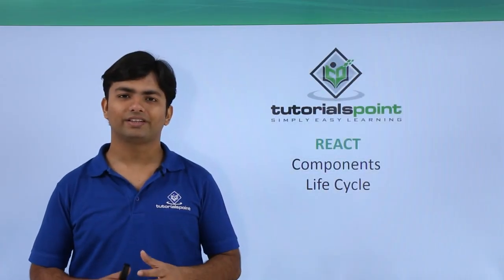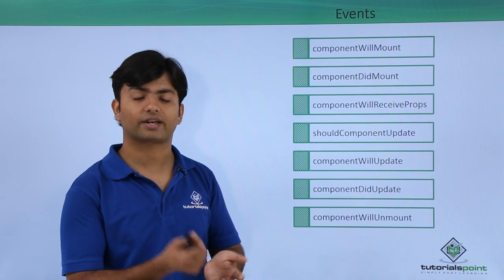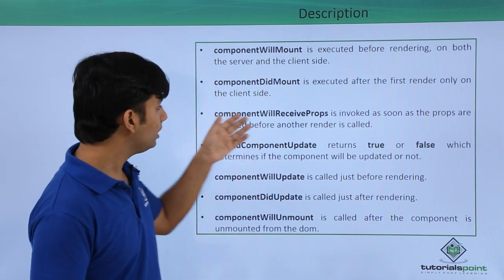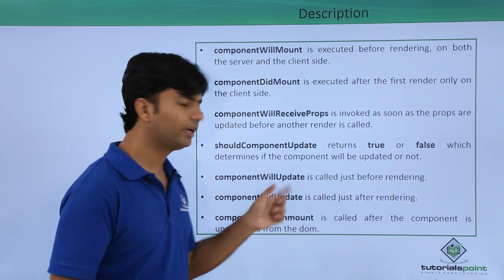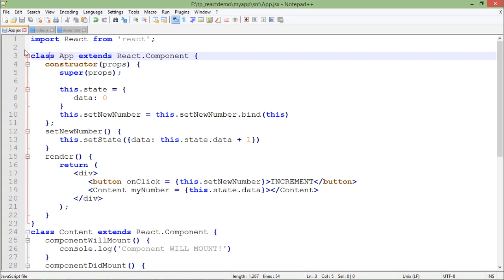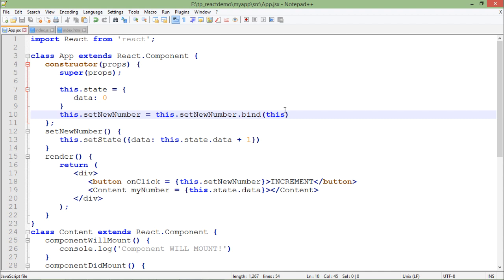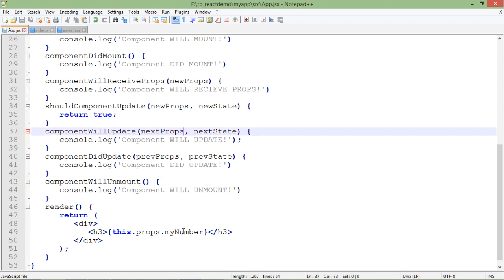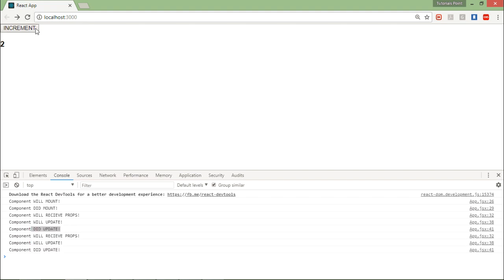ReactJS - Components Life Cycle